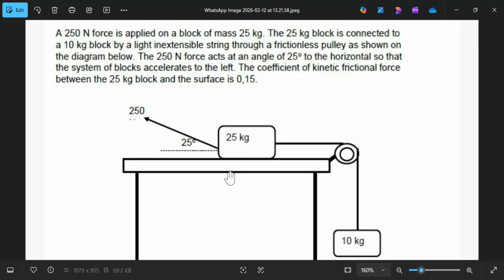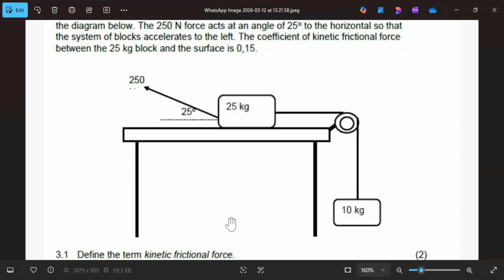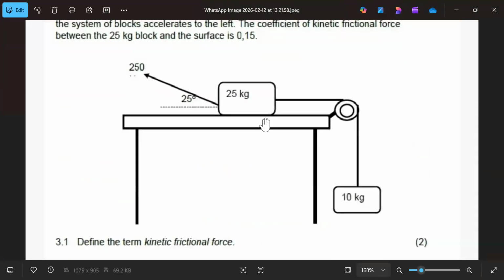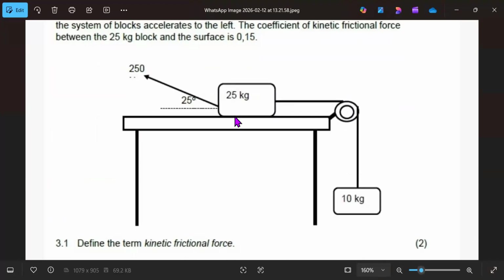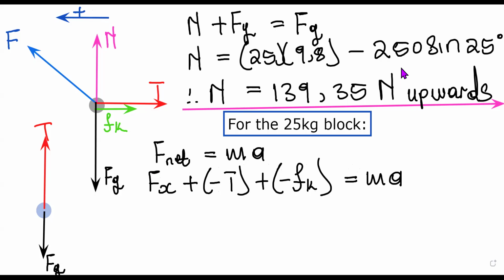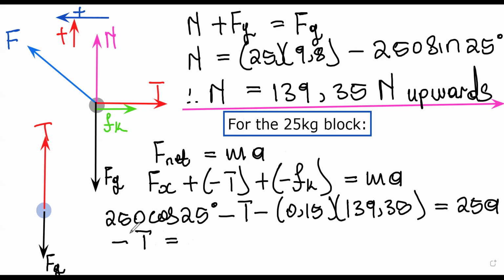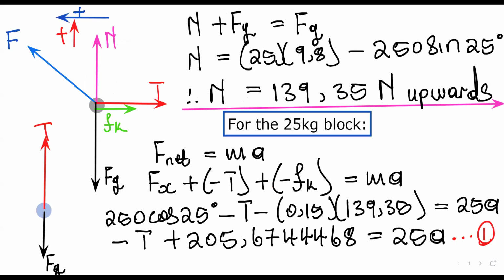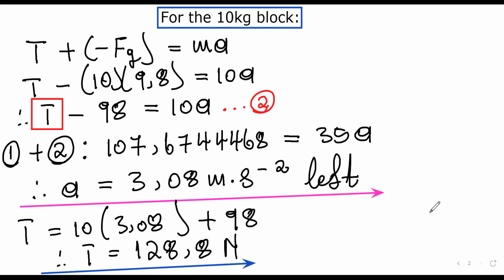Newton's Second Law Exam Paper